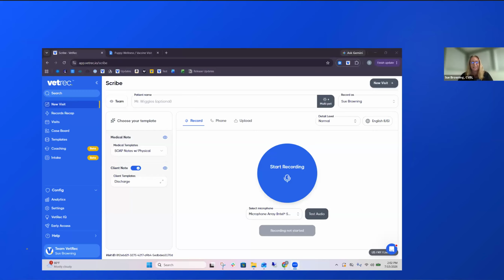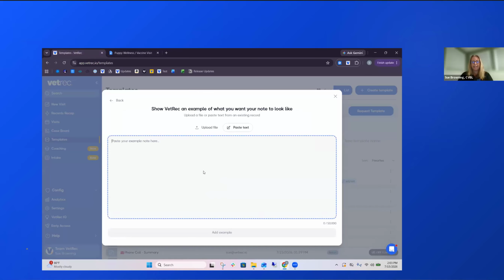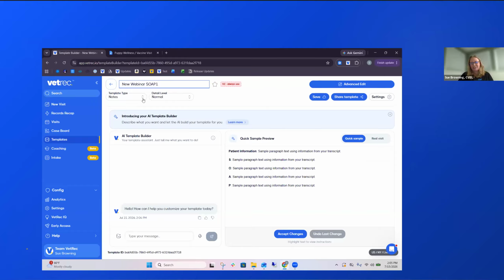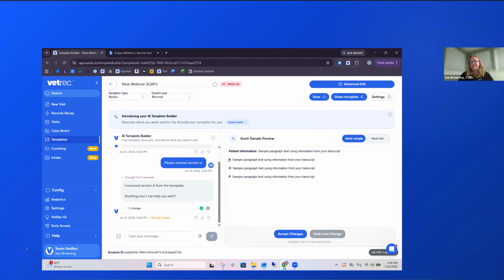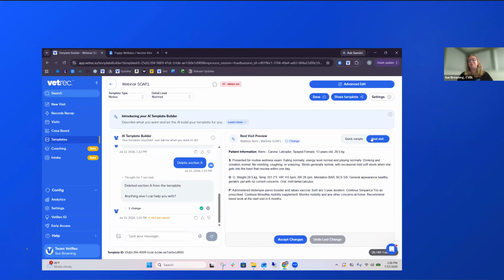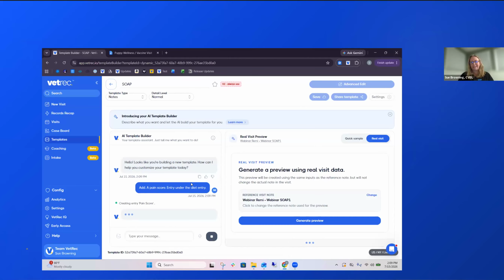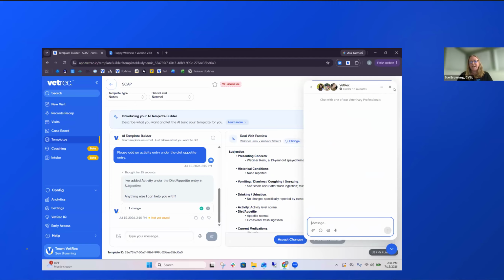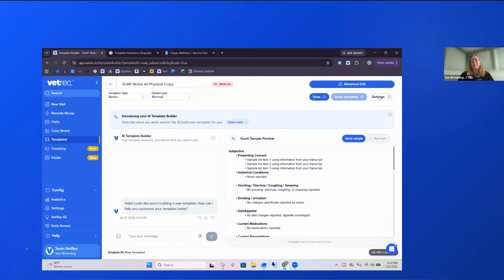Stop Editing Every AI Note. Build a Template That Matches Your Team.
Watch Dr. Jessica Dalton show how to create custom VetRec templates, turn real case examples into VetRec-ready templates with AI, and apply them for cleaner, more consistent documentation.